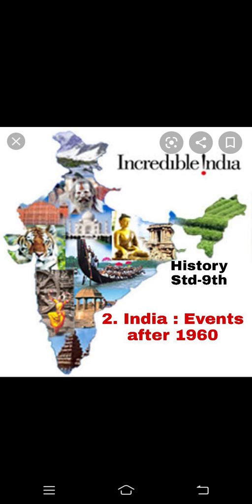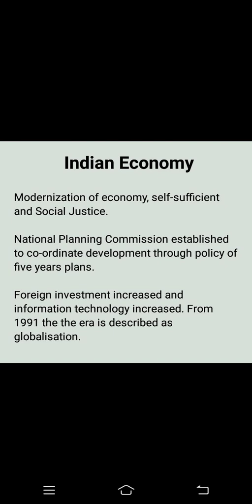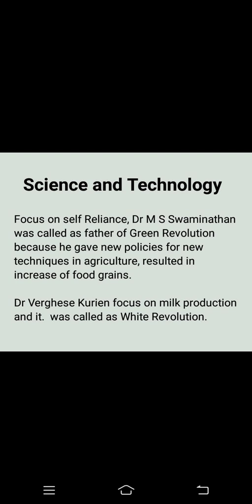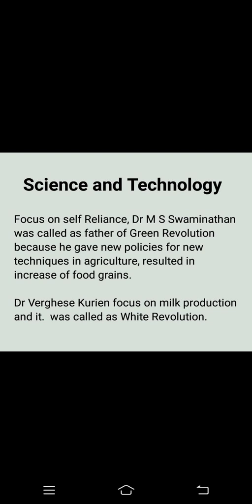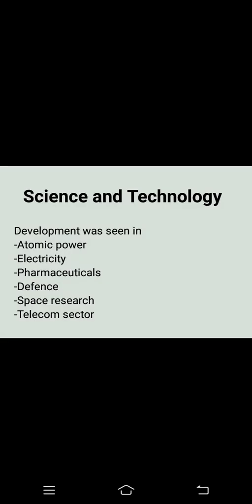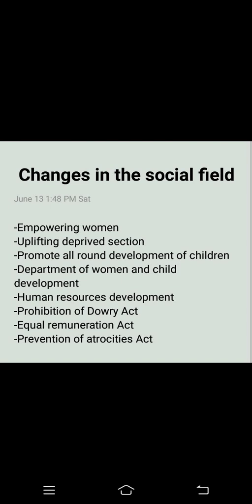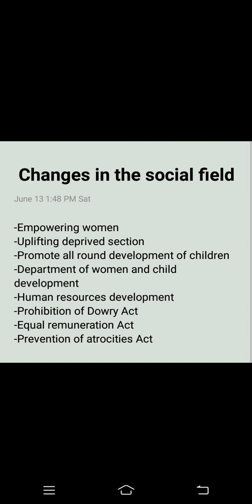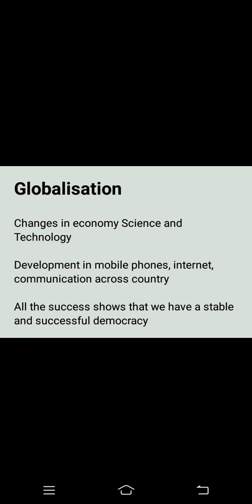STD 9, SUB HISTORY, TOPIC CHAPTER 2, INDIA EVENTS AFTER 1960 PART 2, BY MS DEEPA PODDAR